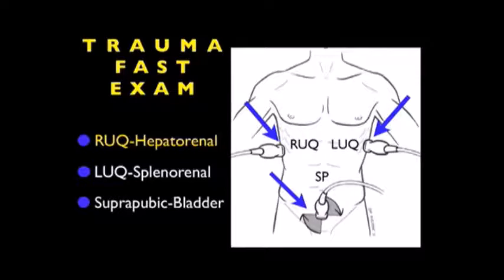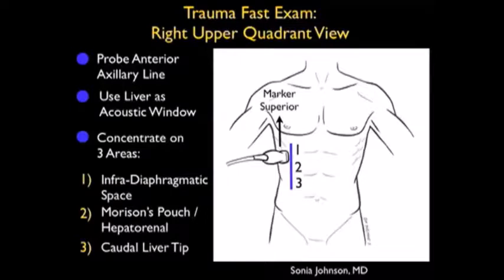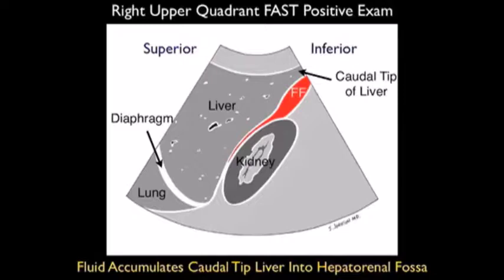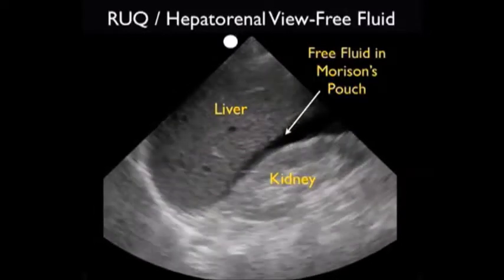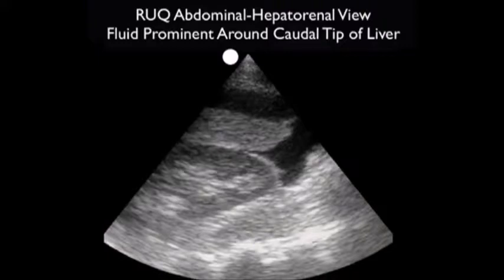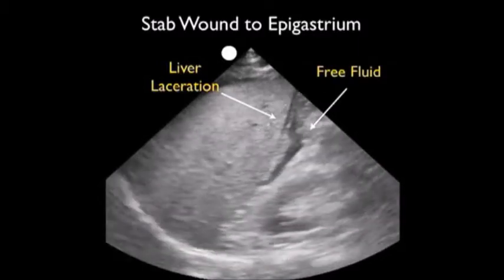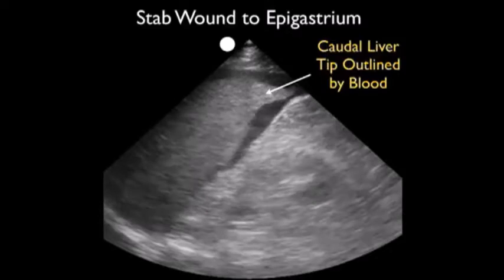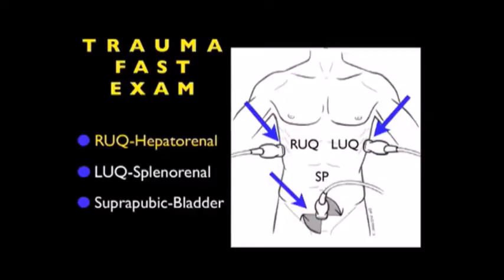FAST - RUQ Exam - Positive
POCUS in clinical practice is an essential skill for healthcare providers involved in the acute and routine care of patients. Point of Care Ultrasonography in the hands of a trained healthcare provider has been shown to augment the health care providers’ ability to assess and manage critically ill or injured patients and to increase the healthcare providers’ confidence in the diagnosis and initial management.